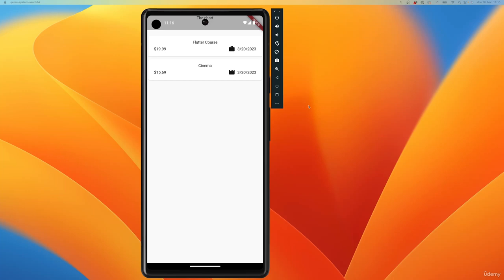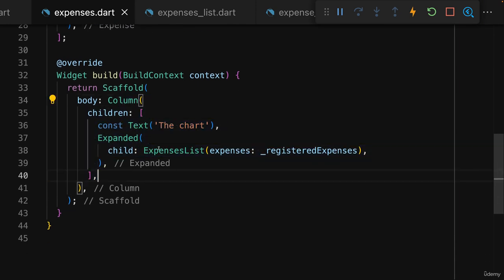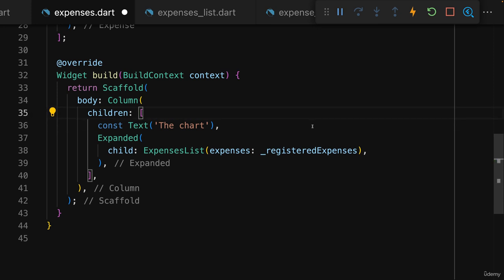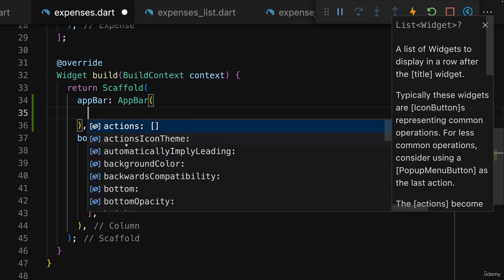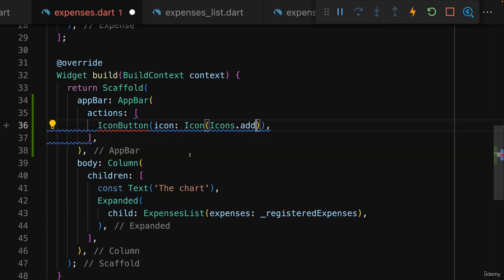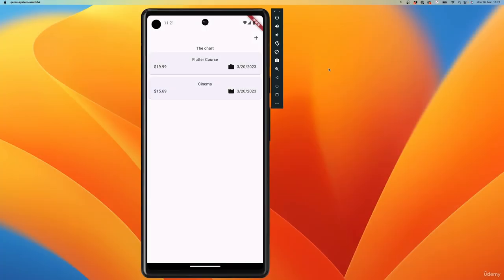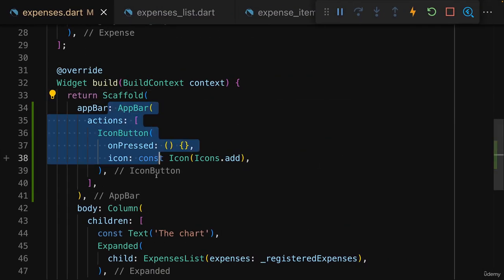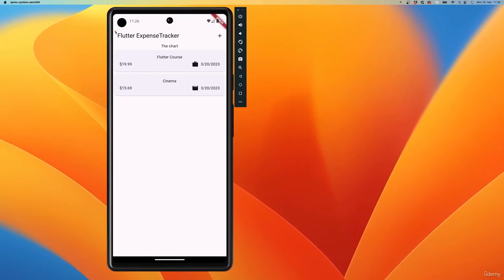5 10 Setting an AppBar with a Title & Actions